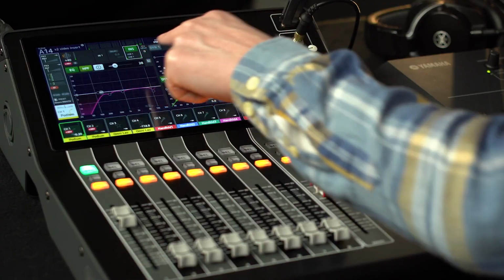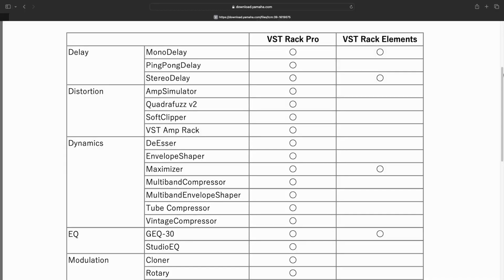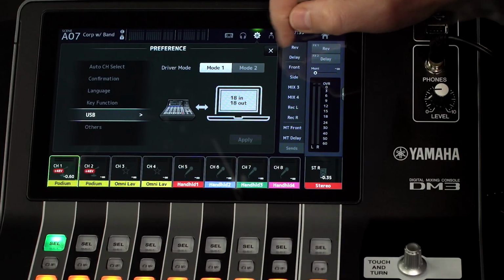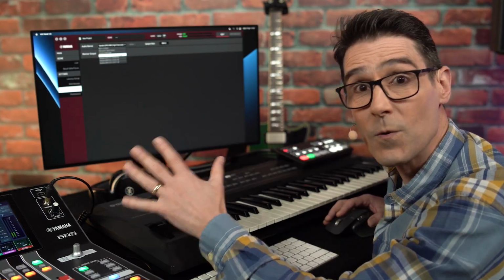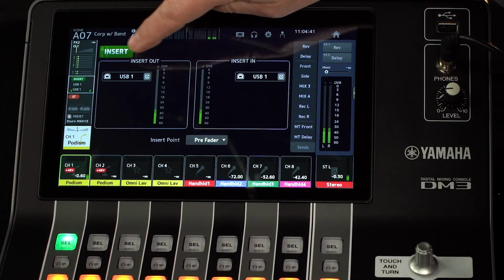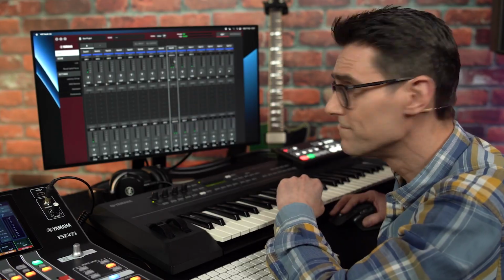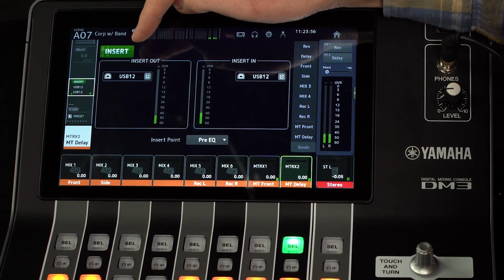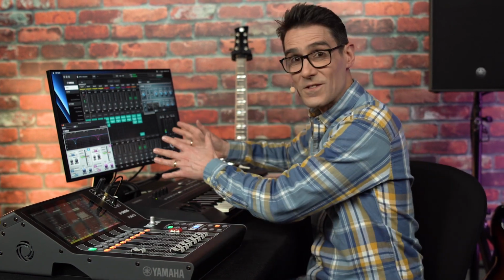DM3 Series Inserts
One of the key new features with DM3 version 2 is the ability to use the USB port for inserts. Then the USB port can be split into 4 virtual devices, allowing the computer to run multiple applications with different audio channels. So you can add inserts to some channels, run a teleconference and live-stream all at once! See how to set it up right here...